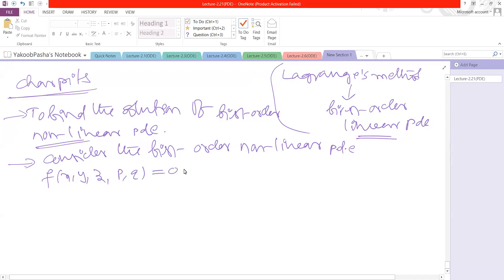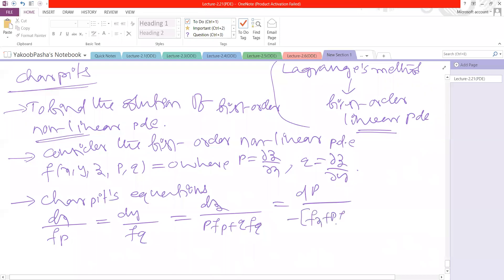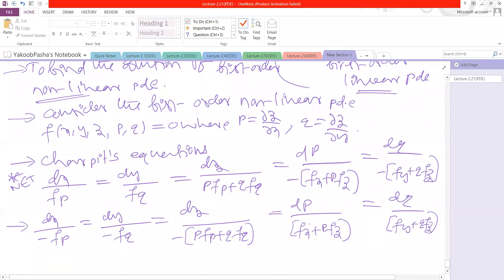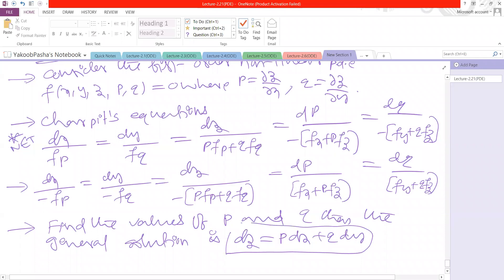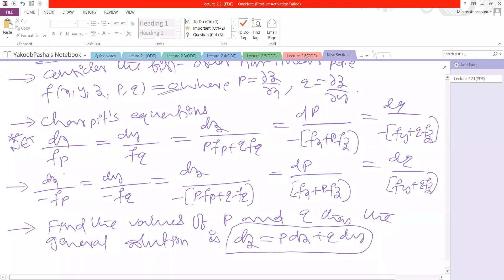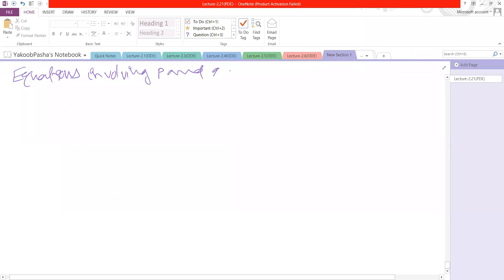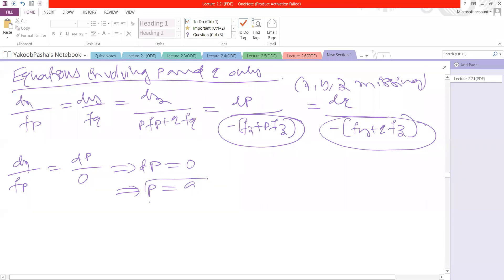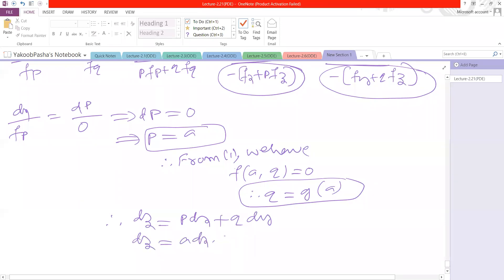GURUKULA JL PGT, TGT MATHEMATICS}గణిత మెథడాలజీతో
గణిత మెథడాలజీతో